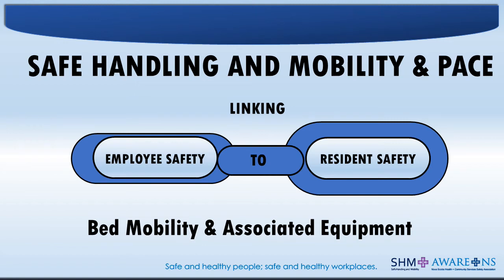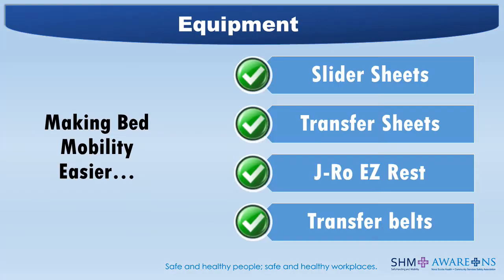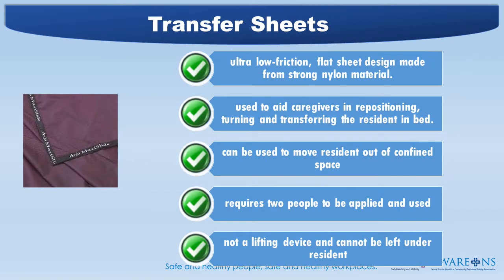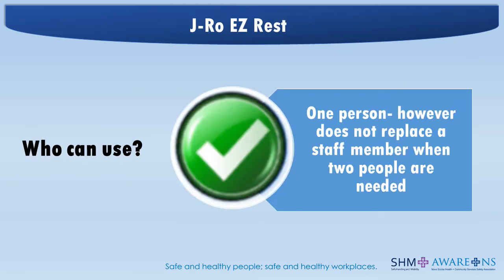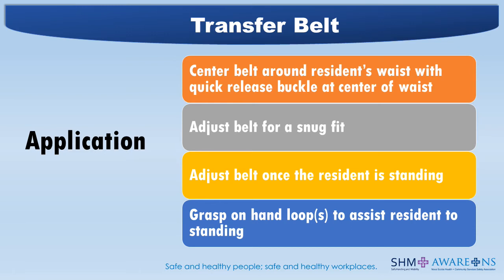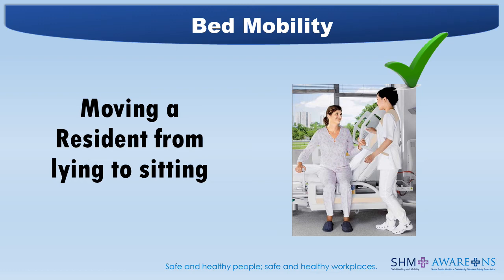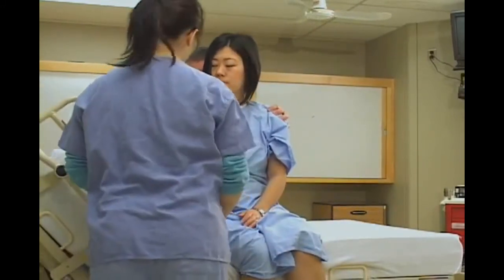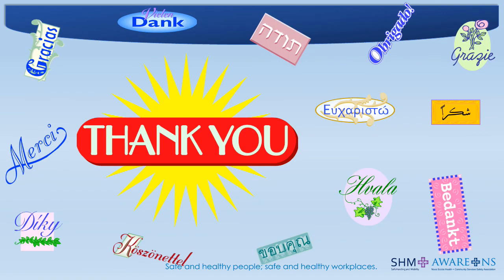Safe Handling and Mobility - Bed Mobility and Equipment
This safe handling and mobility training video covers bed mobility, associated equipment and how to safely reposition and/or move clients/residents with said equipment.